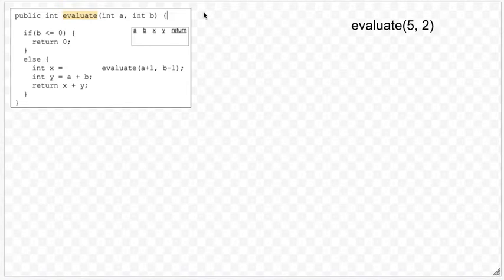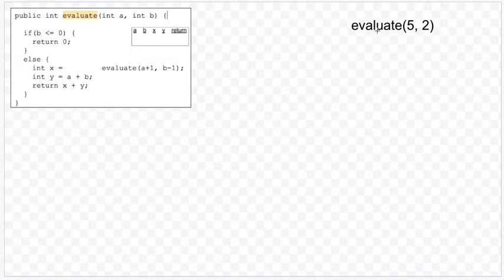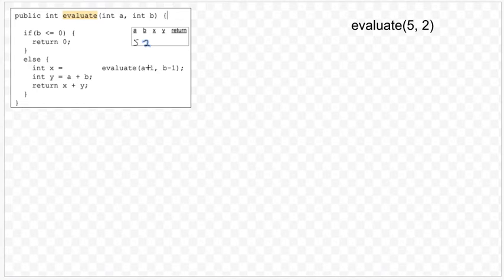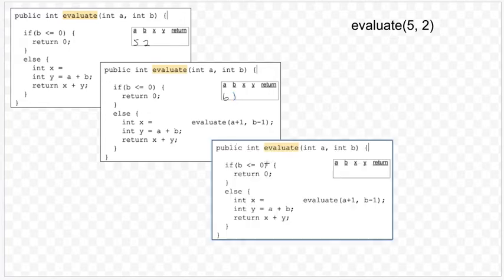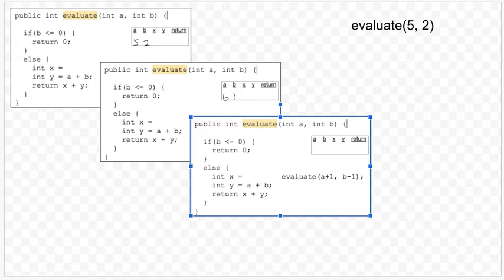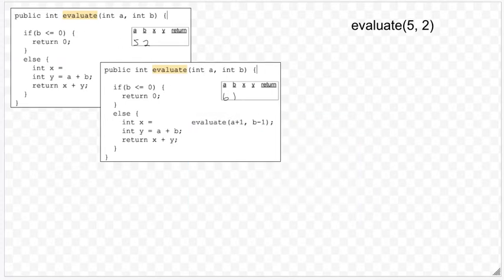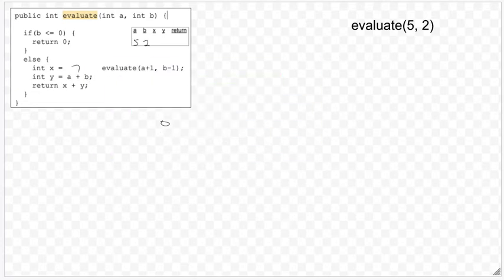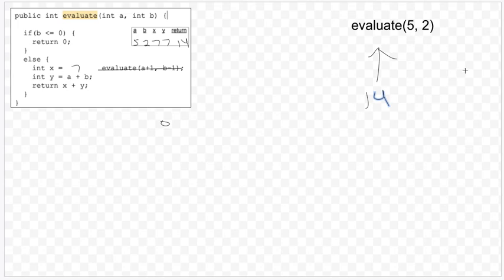3 Function Stacking